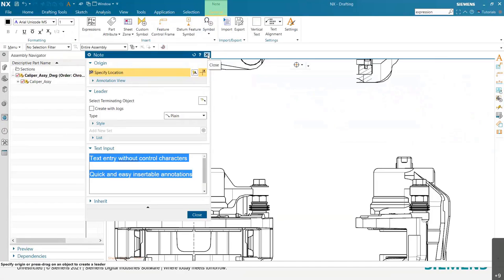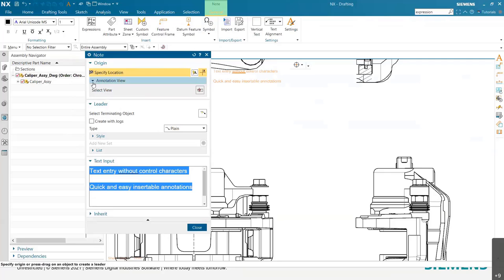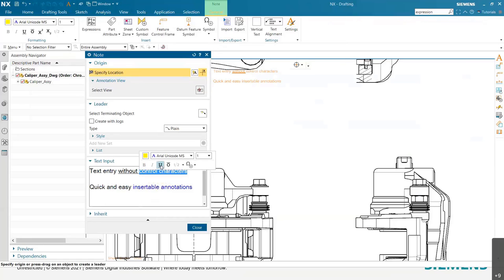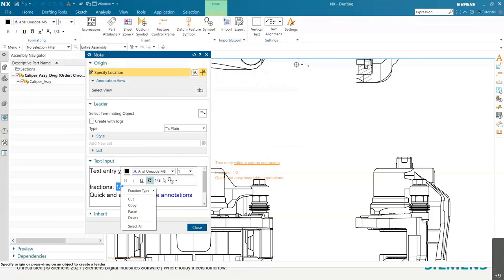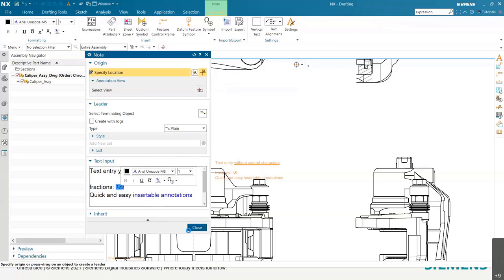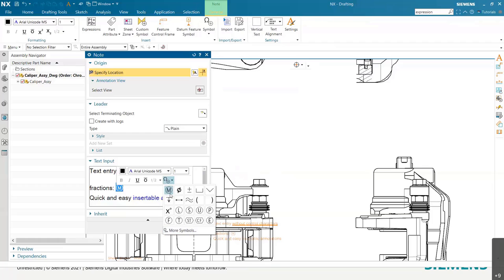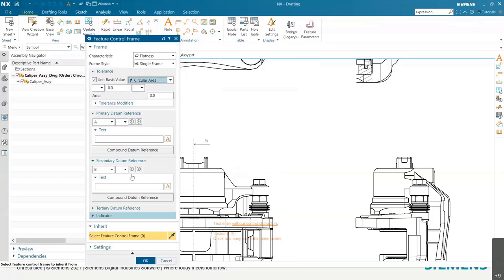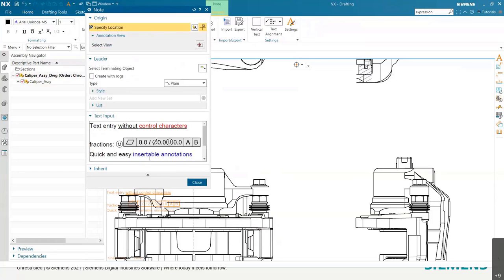Note Enhancements in NX1980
Dynamic Text Editor
     - Enter the text without tags in the Text Input box and identical text appears instantly in the graphics window.

Shortcut Toolbar
     - Quick access to common text formatting features:
          - Color and font controls
          - Symbol Palette
          - Expressions options